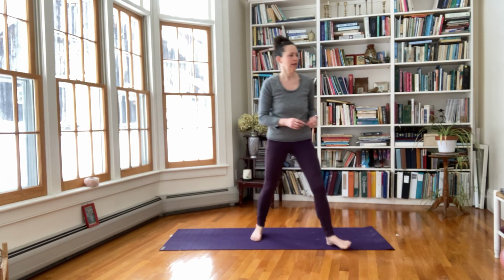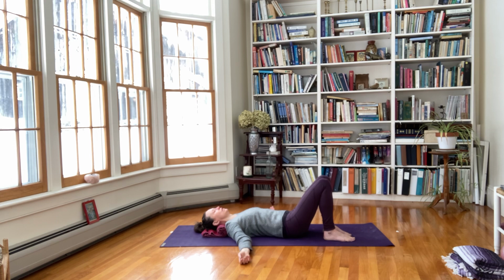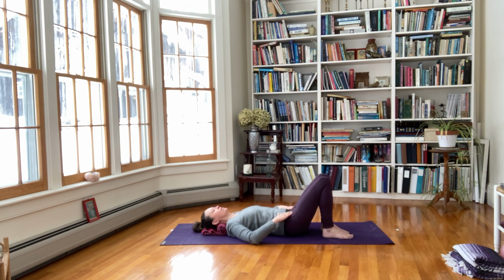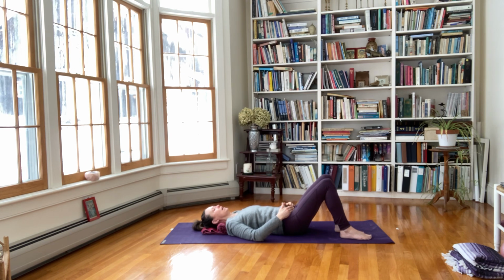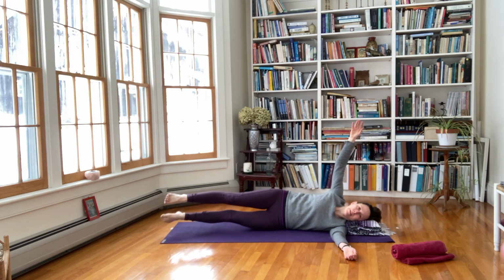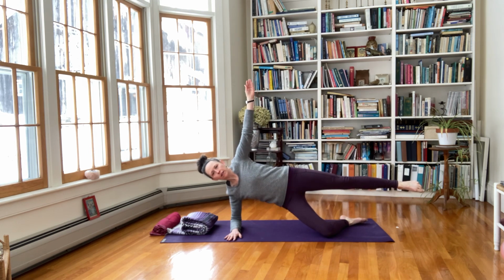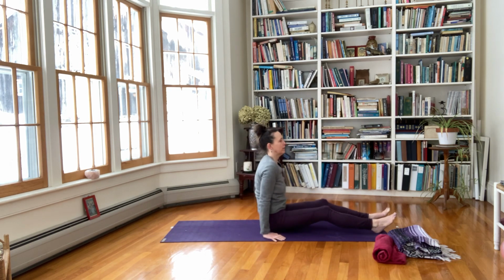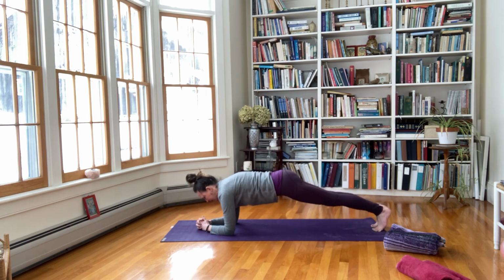Pilates: lengthen, strengthen, and reduce anxiety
Tension in the jaw, neck, and hip flexors are particularly related to anxiety.  You can reduce your anxiety by releasing tension in these areas!